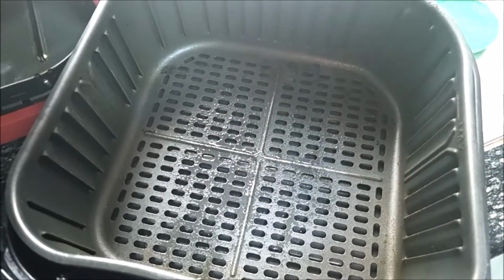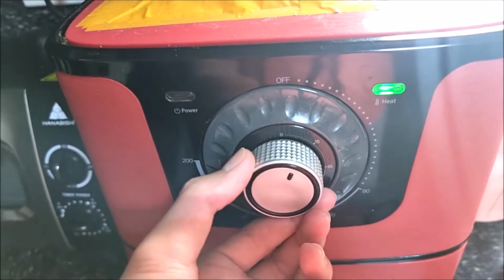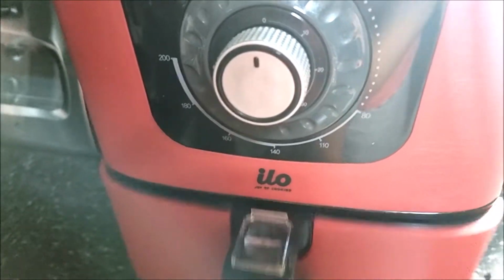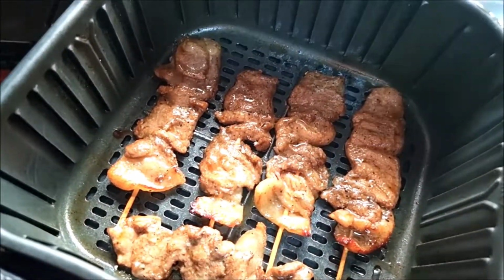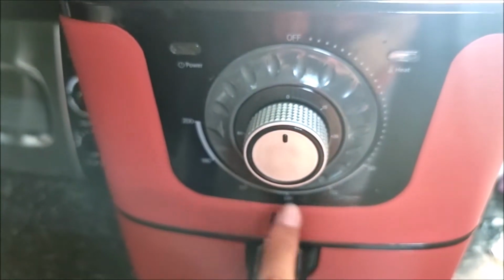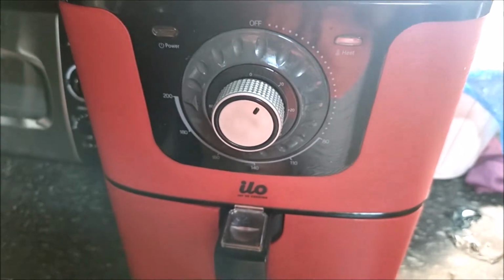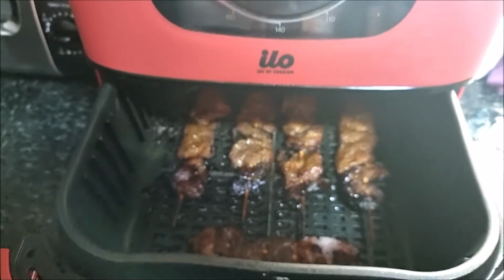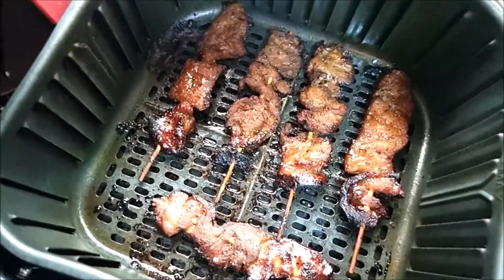AIR FRYER PORK BARBECUE RECIPE AIR FRIED PORK BBQ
Air Fryer Pork Barbecue Recipe. How to cook BBQ using an air fryer. Air Fried bbq recipe. How to cook barbecue using air fryer. Easy air fryer Recipe. Yes Efren barbecue.